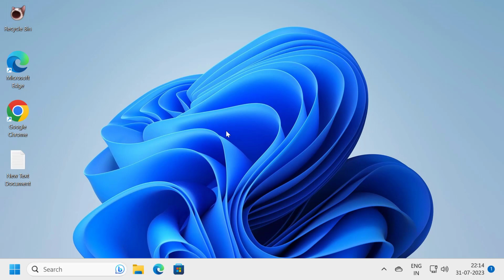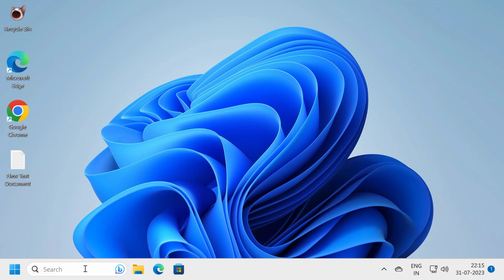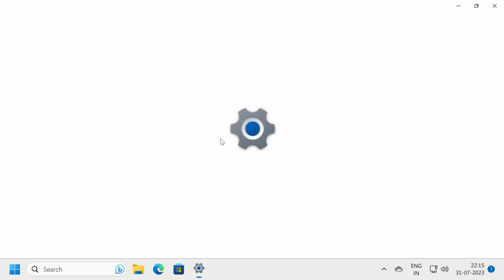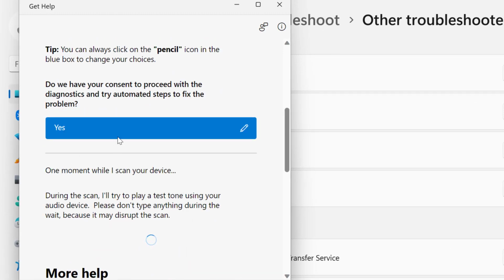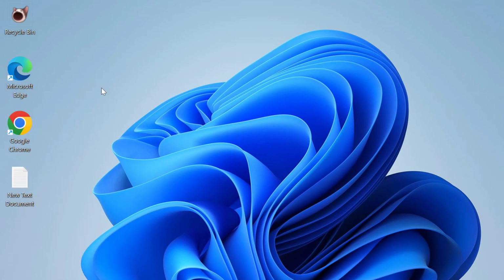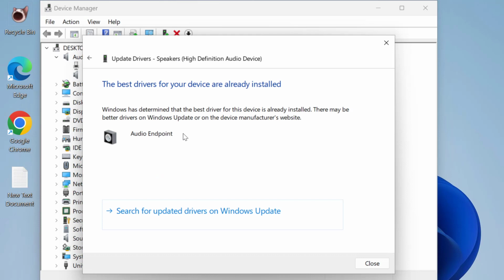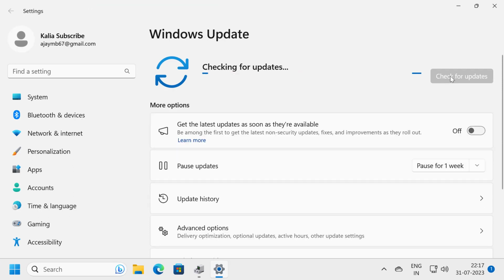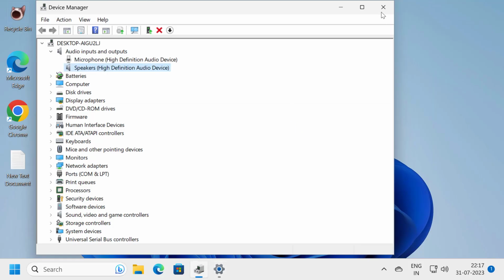Fix no audio device installed | How To Fix no output devices found windows 11/10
In This Video :
No audio device is installed
No output devices found